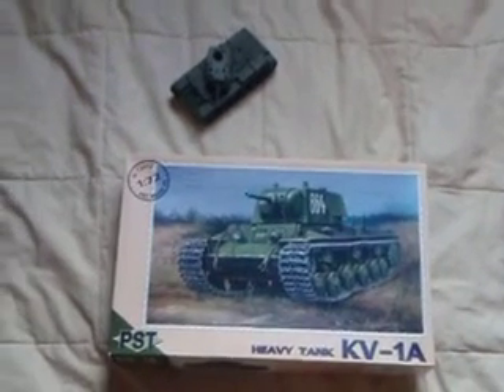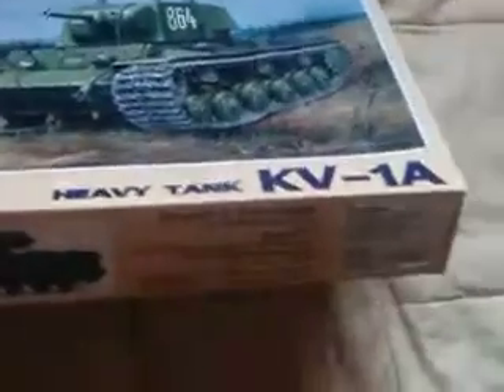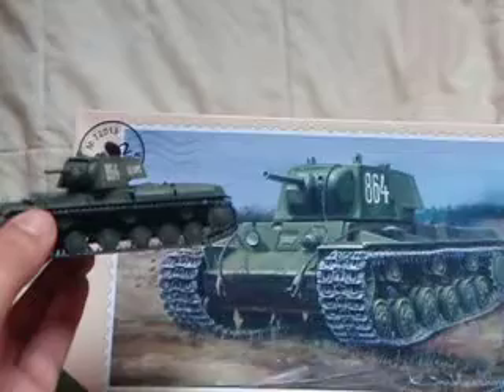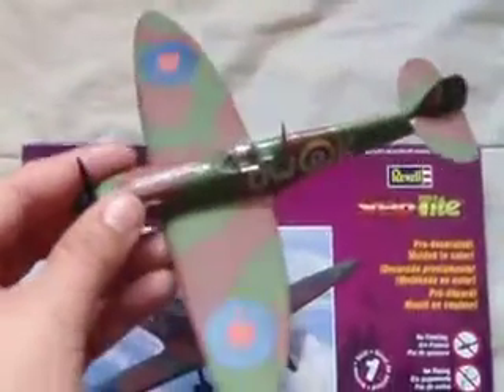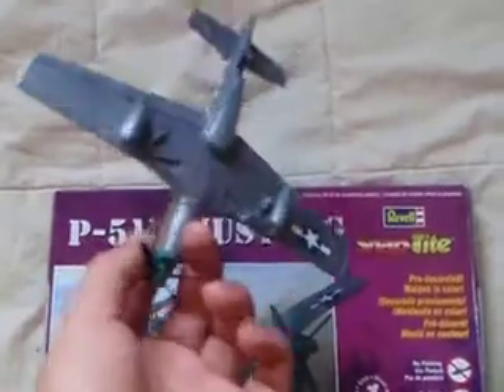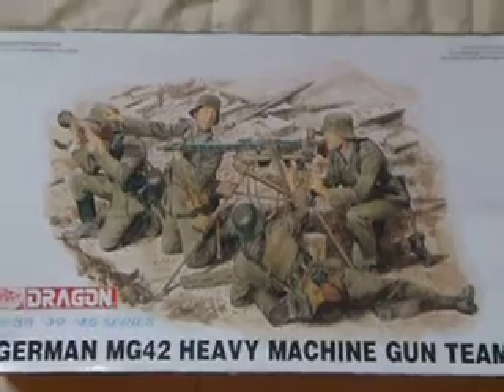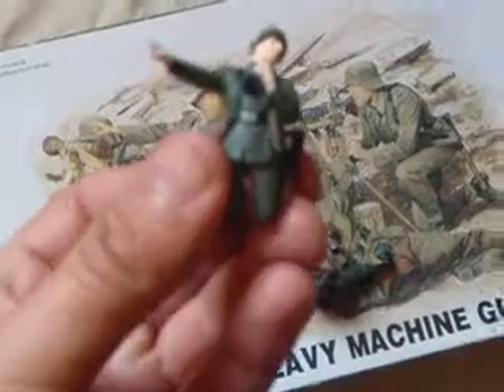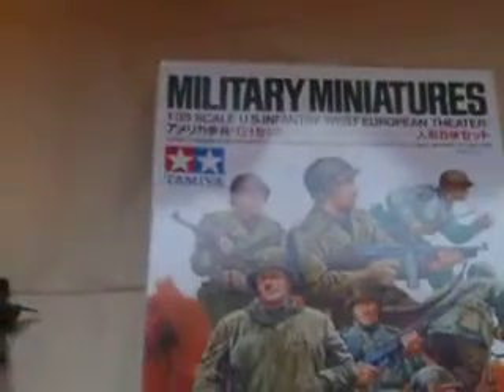Quick Video of my progress and status on a few different kits.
Just a quick video of my progress and status on a few different kits. The first kit shown is my first ever completed model. Thanks.